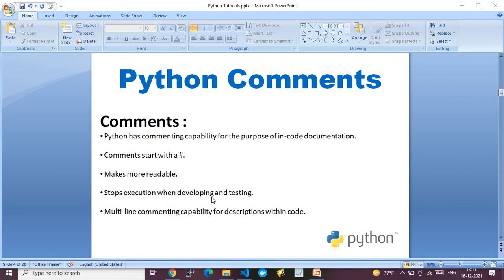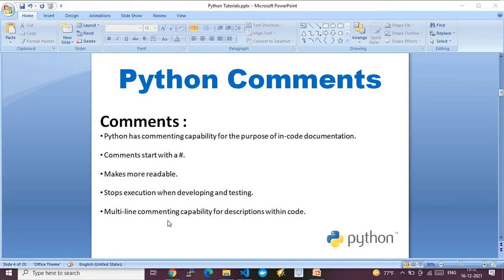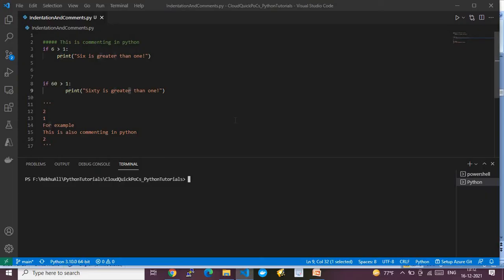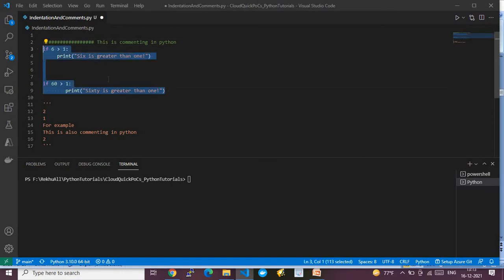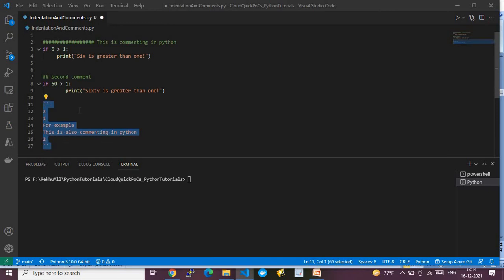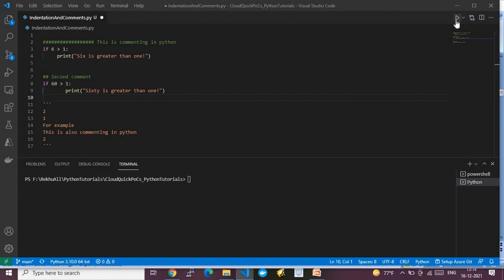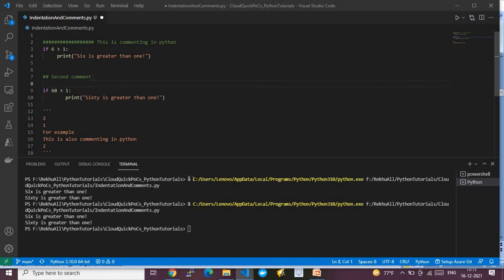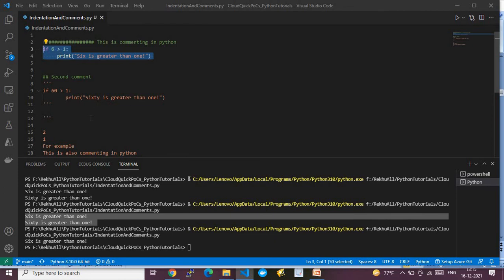Video-4 | Python programming | Python Code Comment | Python Tutorial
This is fourth video of Python Tutorial from Cloud Quick POCs YouTube channel.

Here I am explaining and showing the demo of Python Comments.